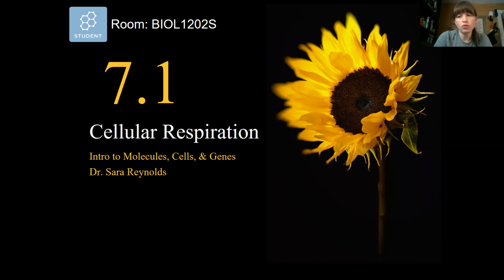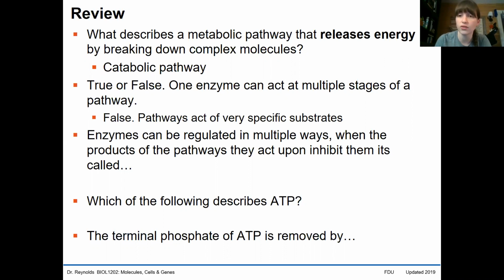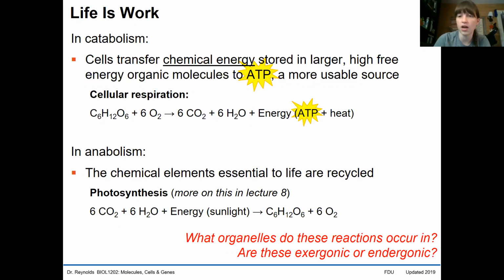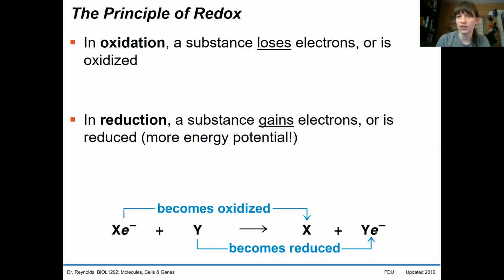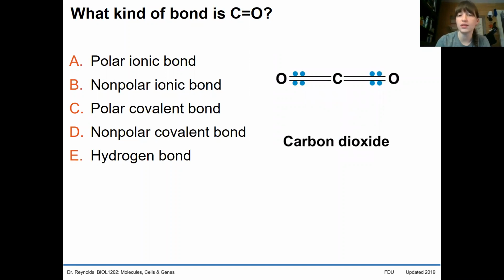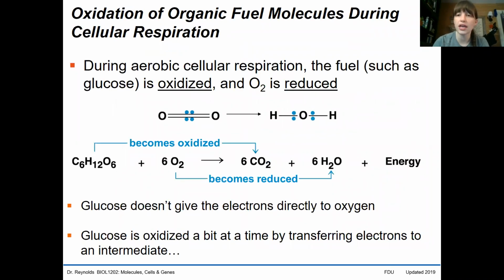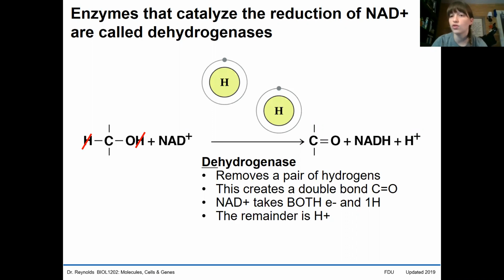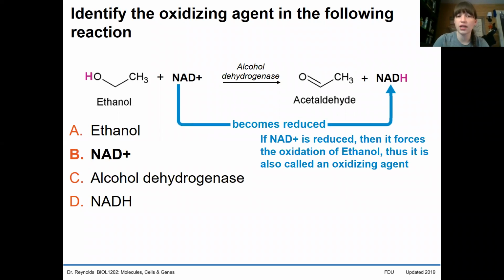7.1 Redox reactions